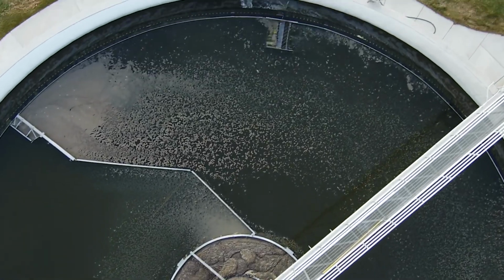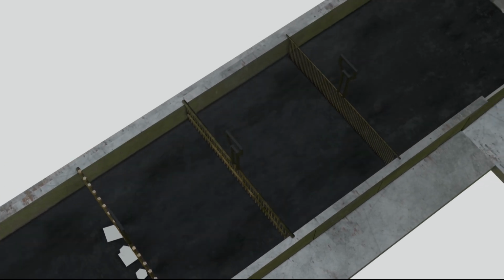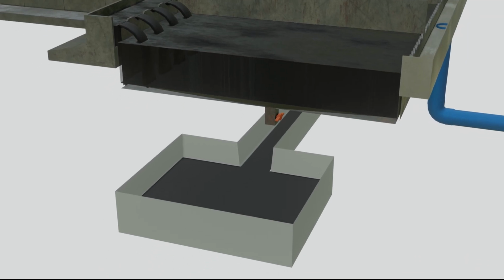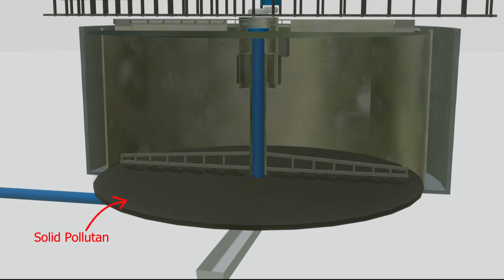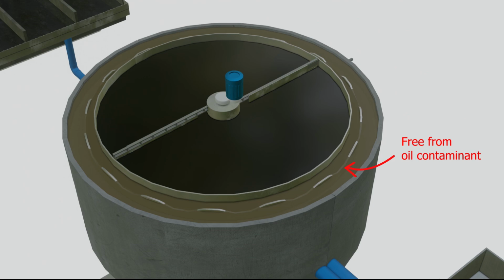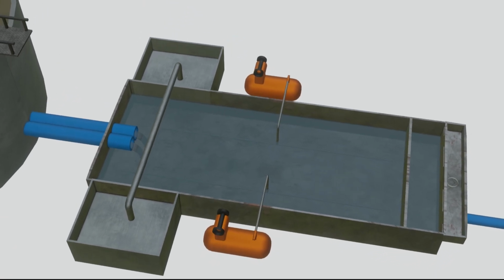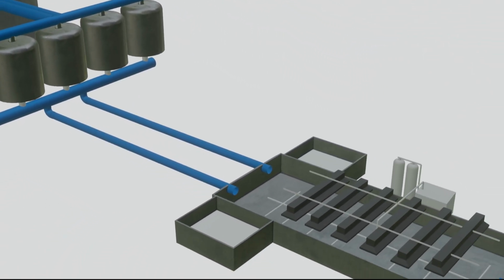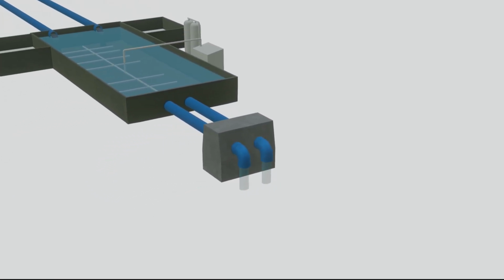How Does Sewage Treatment Plant Works ?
Amrie muchta is achannel where you can find how everything works